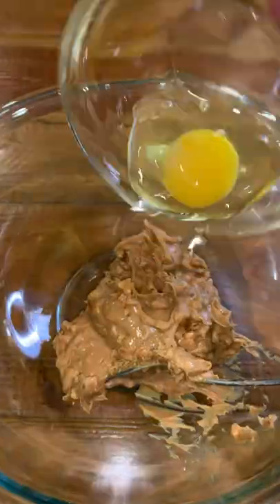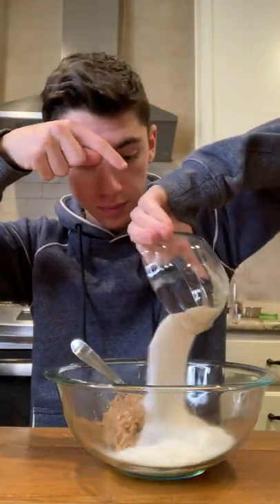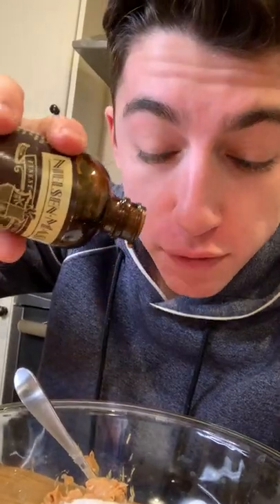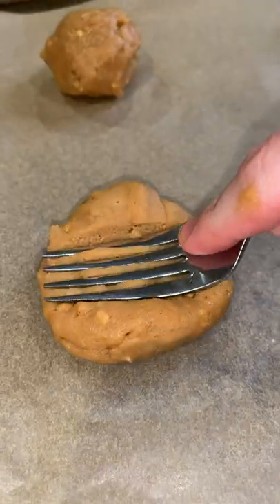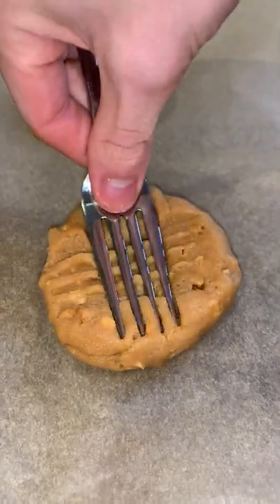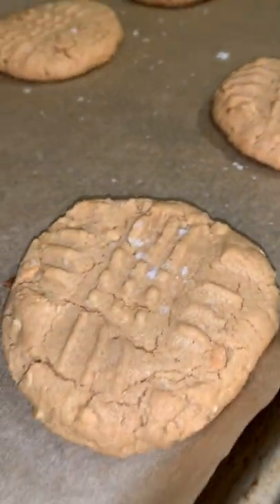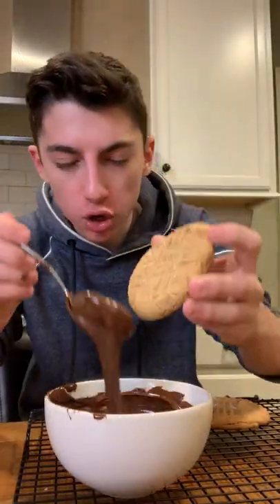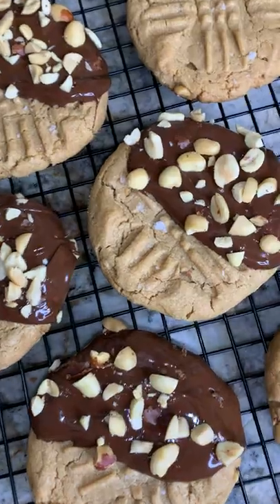World's Easiest Cookies